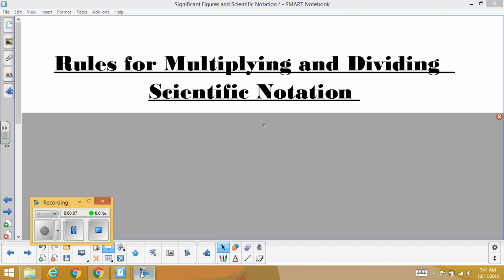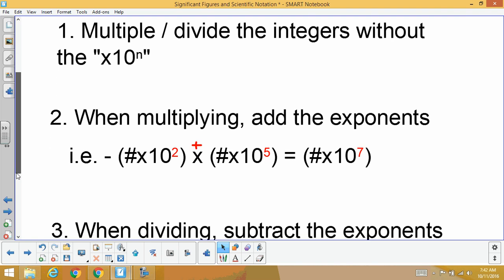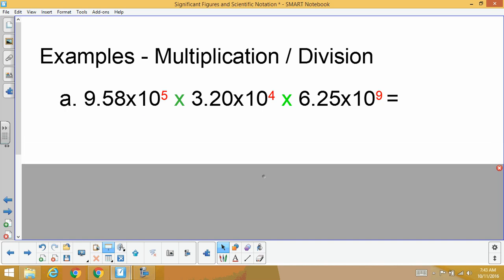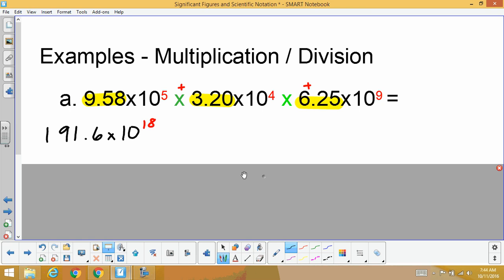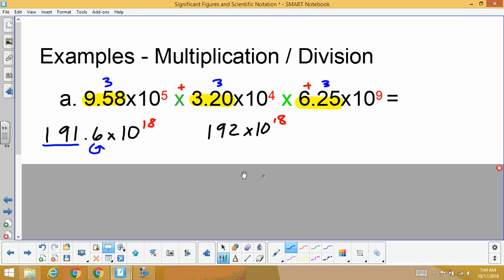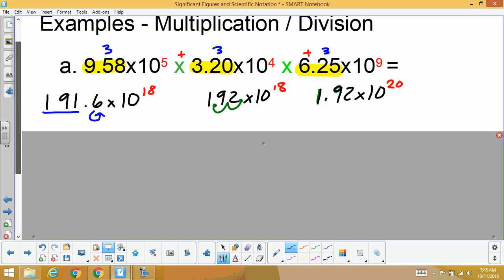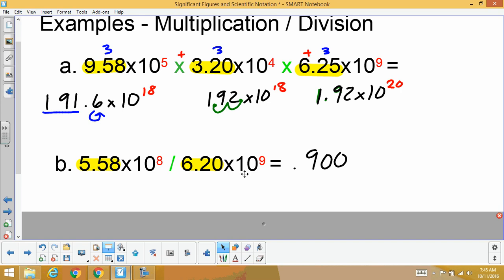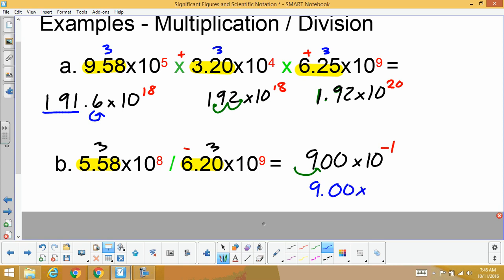Multiplying & Dividing Numbers in Scientific Notation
Learn how to multiply and divide numbers while  in scientific notation. Great for any high school math or science student